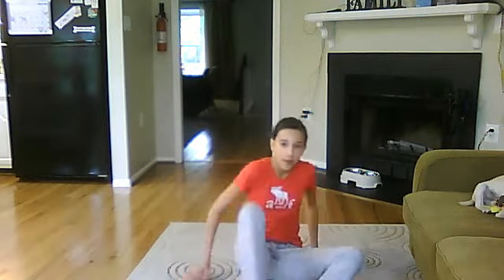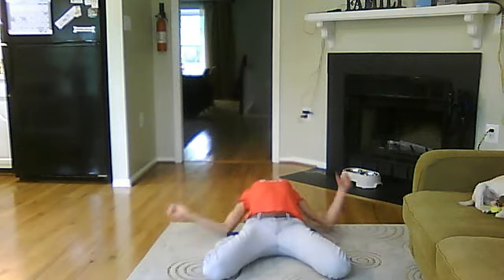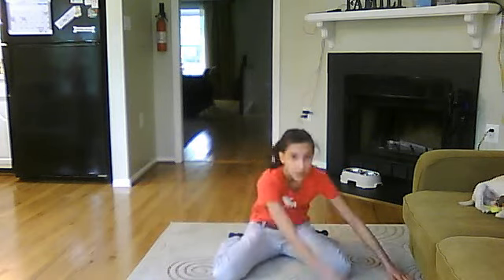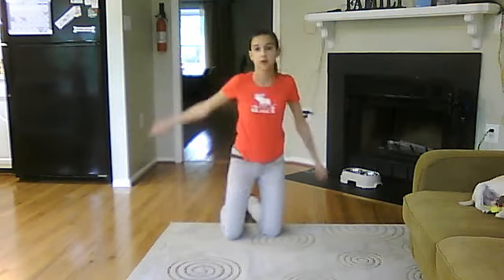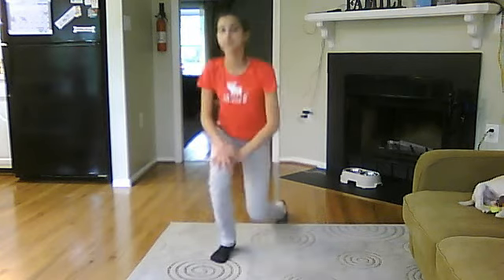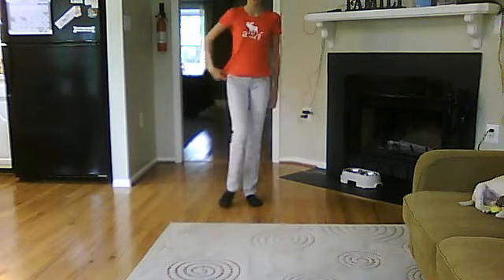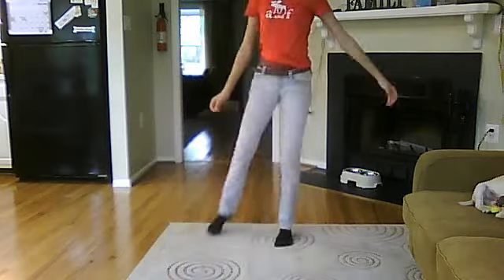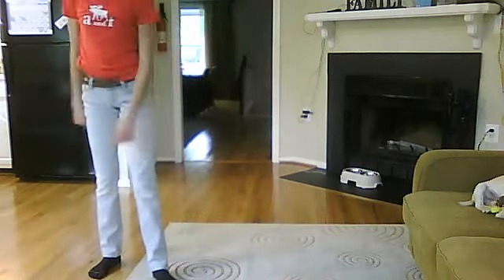doing a bunch of cartwheels (better version)